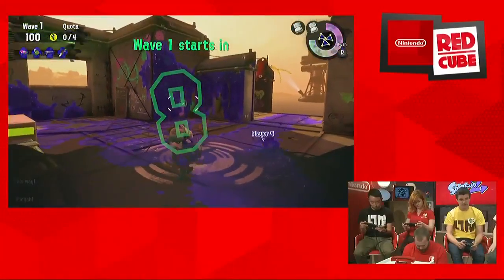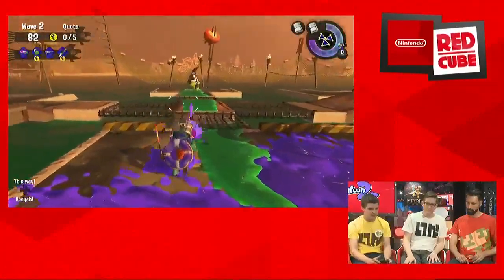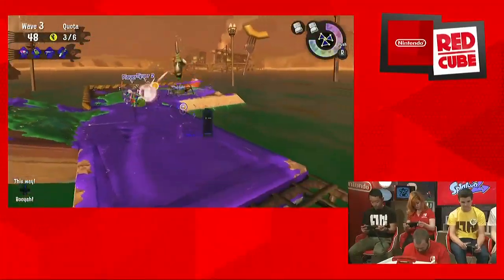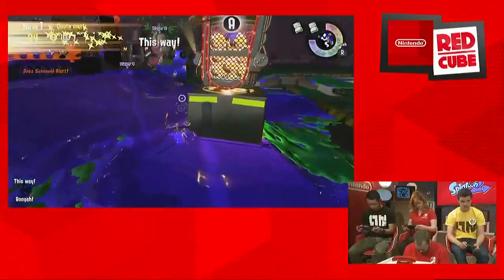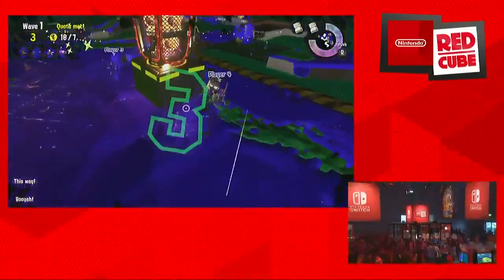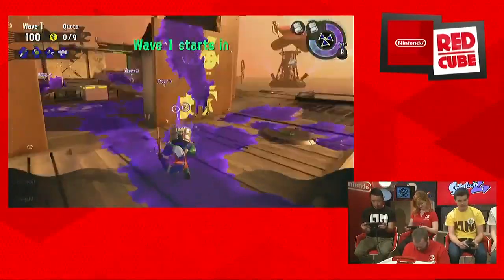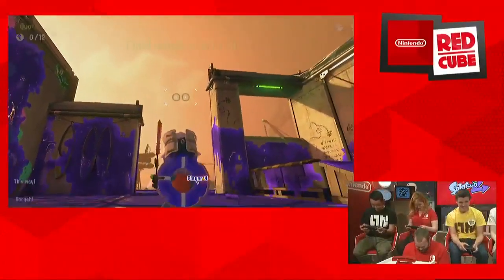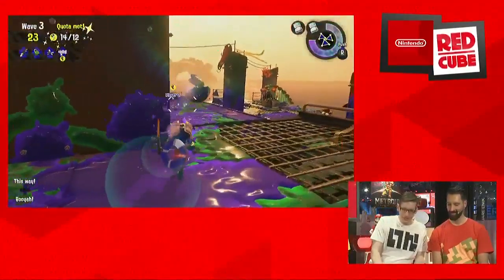Nintendo at Gamescom 2017 - new Lost Outpost Salmon Run map in Splatoon 2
Nintendo shows off Splatoon 2's new Salmon Run stage at Gamescom!